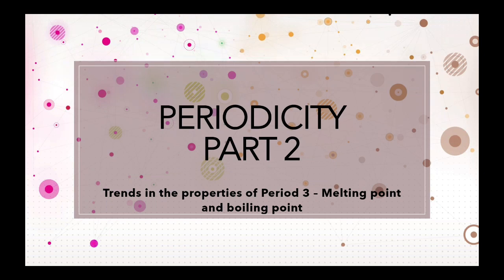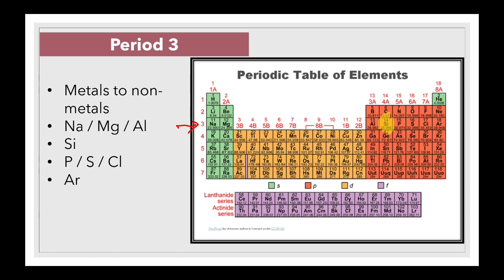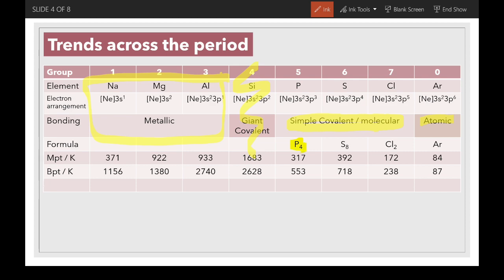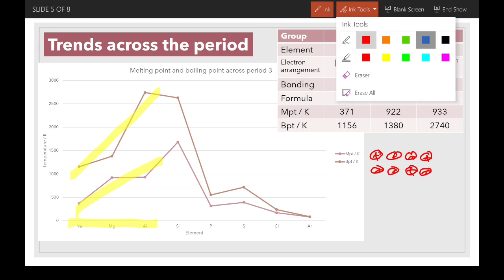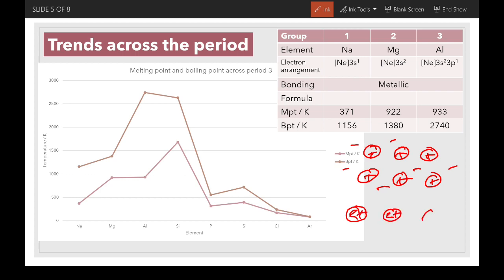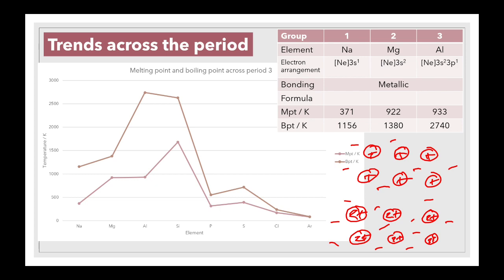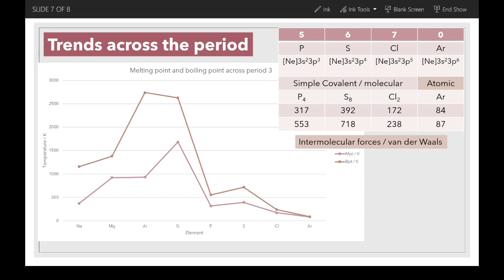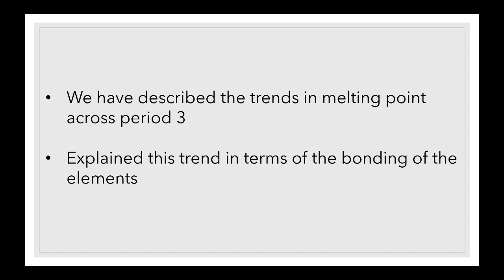Periodicty Part 2 A Level Chemistry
This video looks at trends in melting point and boiling points across period 3. Apologies for my handwriting again!